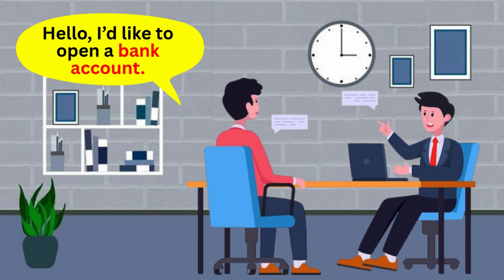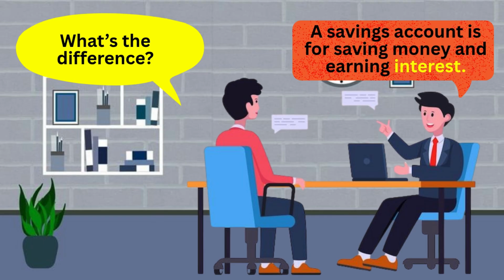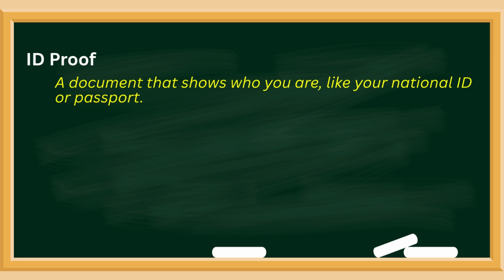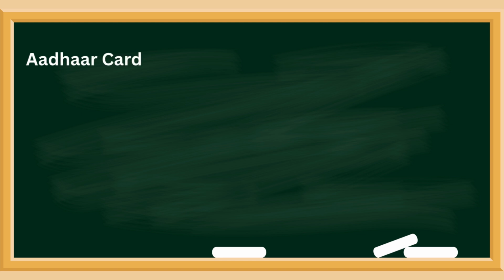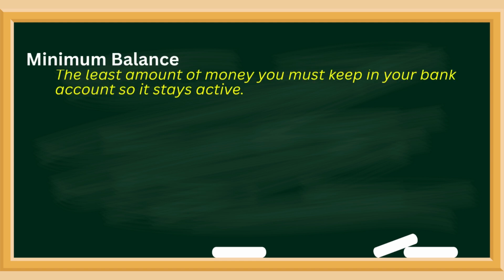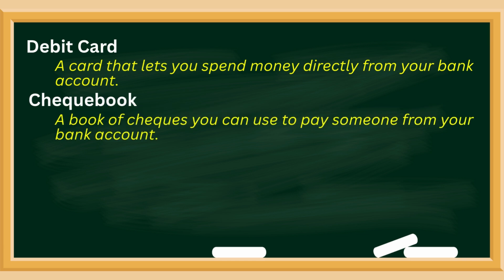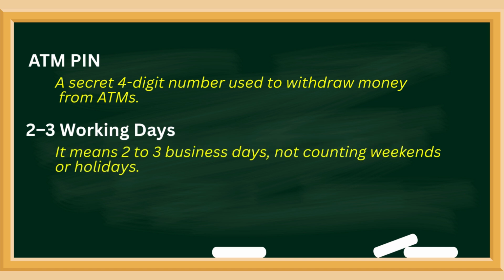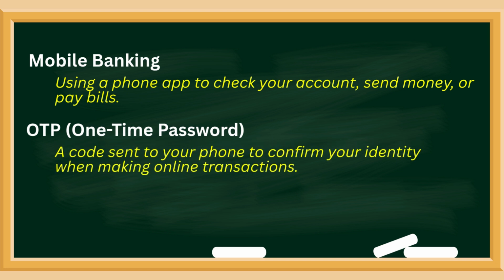Banking Vocabulary You MUST Know Before Opening a Bank Account 🔑 | Simple English for Beginners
Are you planning to open a bank account? 💳
Don’t get confused with banking terms like KYC, ATM PIN, Passbook, Aadhaar, PAN, and Minimum Balance!

🎬 In this video, you'll learn banking vocabulary through a real-life conversation between a customer and a bank manager — so you understand how these words are used in real situations!

👉 Learn the meaning of saving account, current account, debit card, and mobile banking — all explained in simple, clear English.
👉 Understand terms like ID proof, address proof, and avoid common mistakes while filling an account opening form.

📚 Perfect for beginners, students, and non-native English speakers who want to speak confidently at a bank!